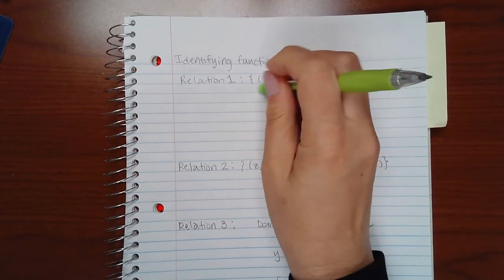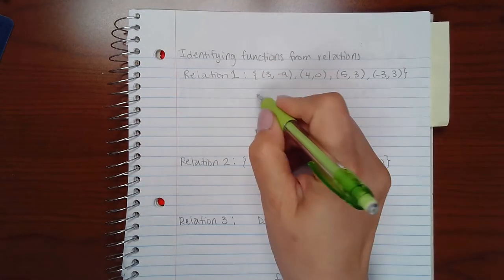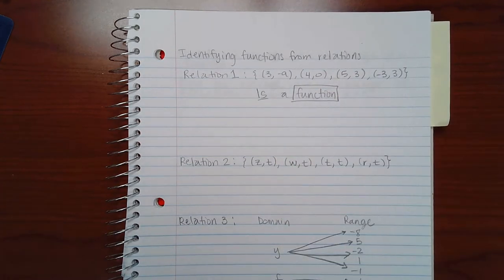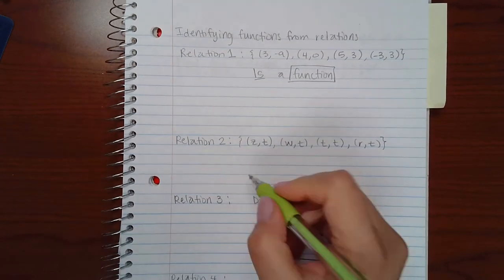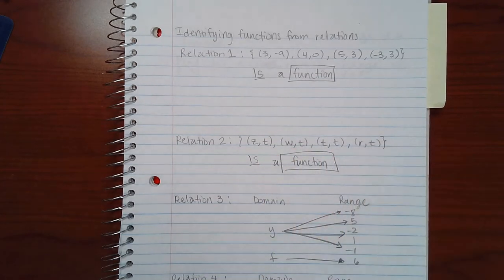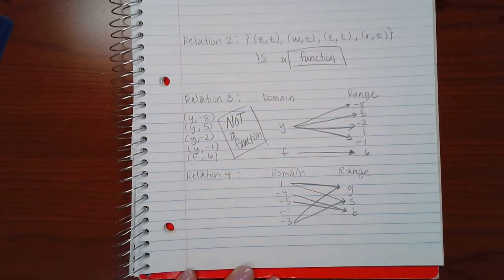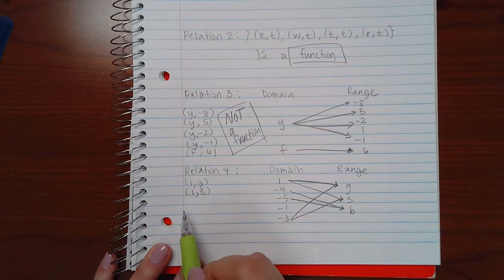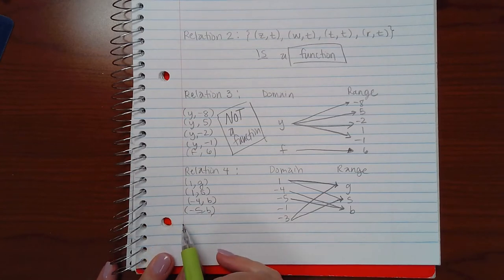Identifying functions from relations